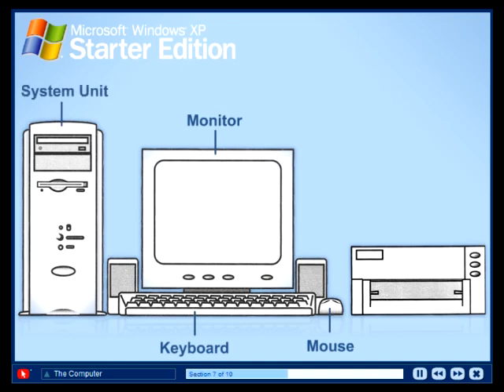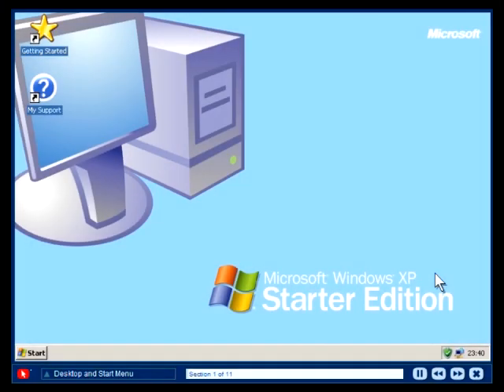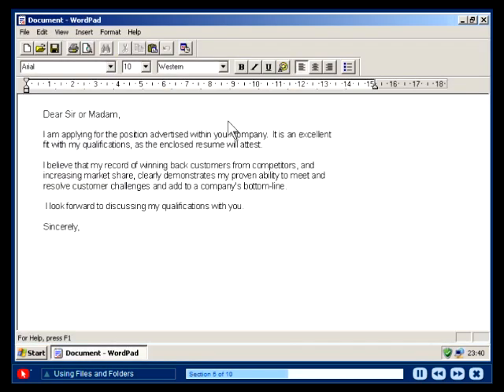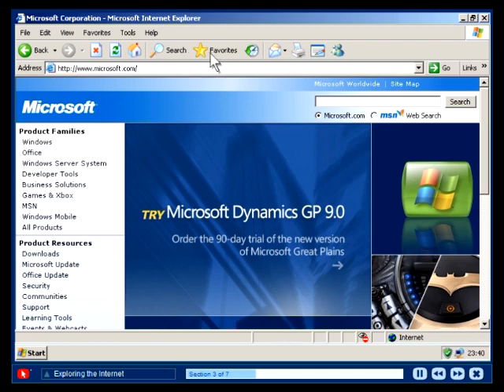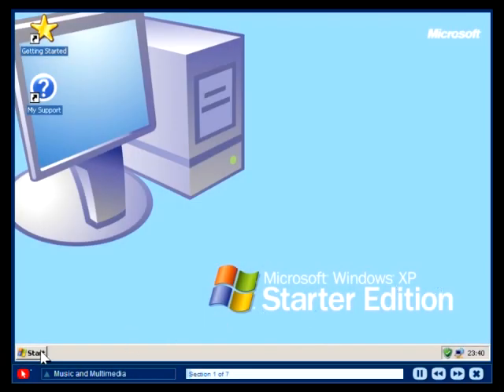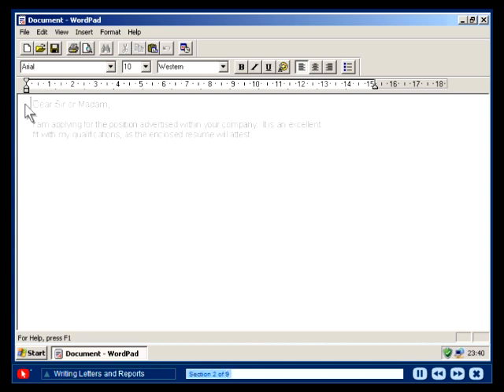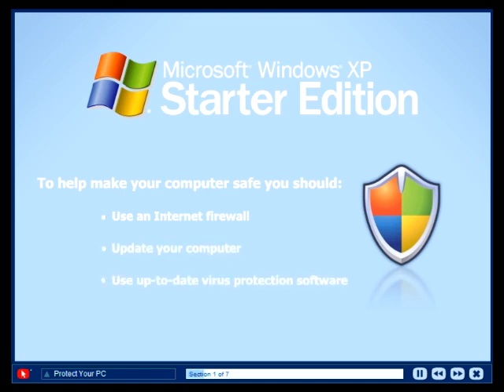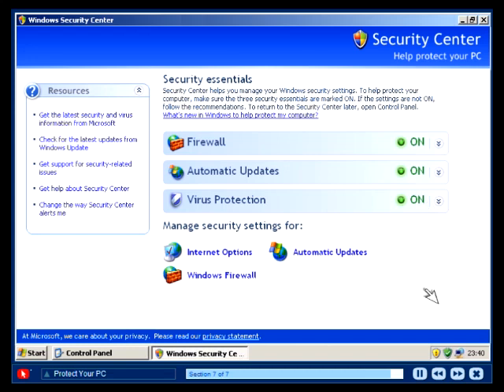Microsoft Windows XP Starter Edition Getting Started Videos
A slightly modified version of the Microsoft Windows XP Starter Edition Getting Started Videos pack. (The menus have been skipped between the clips.) This collection was included in Windows XP Starter Edition, which is one of the rarest versions of Windows.

Contents:
00:00 Introduction
00:46 The Computer
02:17 The Mouse
04:26 Desktop and Start Menu
06:47 Using Files and Folders
08:46 Additional Help Resources
10:24 Exploring the Internet
11:56 Using Email
13:58 Music and Multimedia
15:09 Drawing with Microsoft Paint
16:33 Writing Letters and Reports
18:43 Printing Documents and Pictures
19:55 Protect Your PC